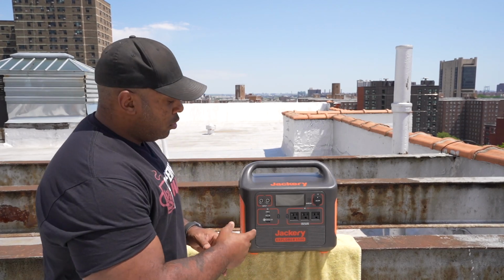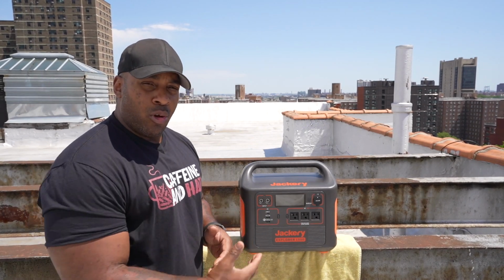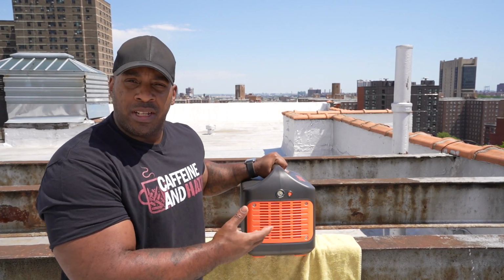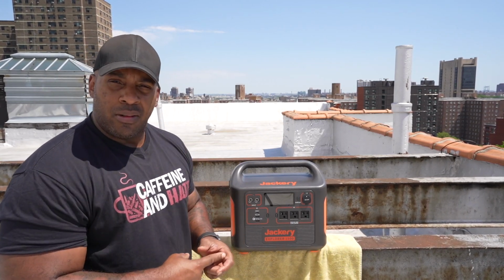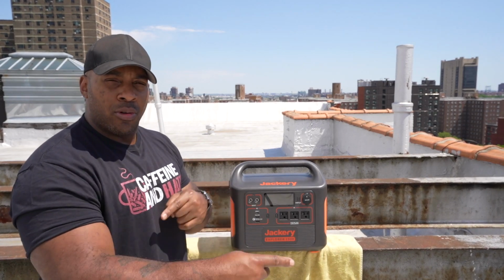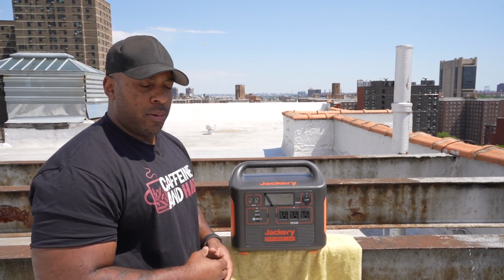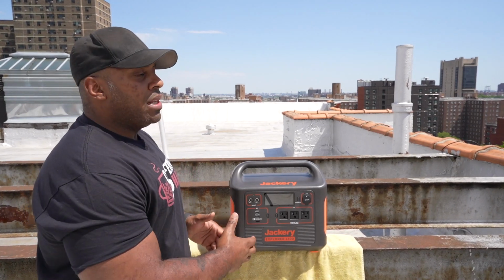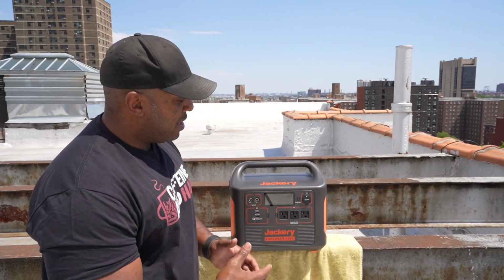The Jackery Solar Generator (Explorer 1500) (Specs)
The Jackery Solar Generator Box Opening is the second part into the urban use of the Jackery Solar Generator.  This vide, we will go over the main specs of this generator.  I have been wanting these solar generator for urban use for a bit now.

3 - Day 15%off sale for ALL Jackery products site wide from May 17th to 19th: